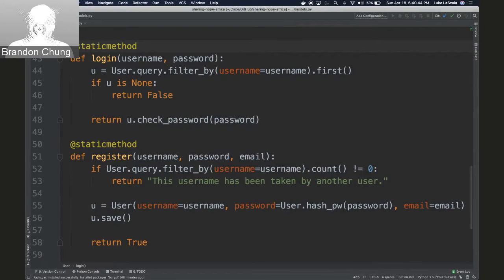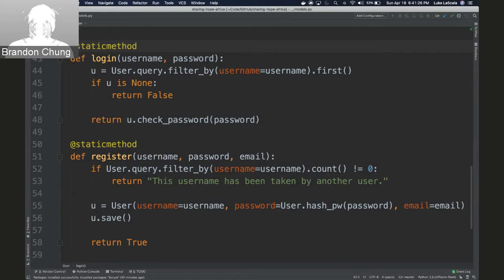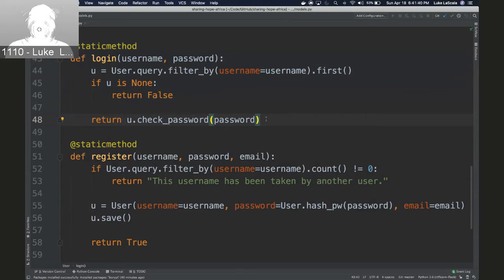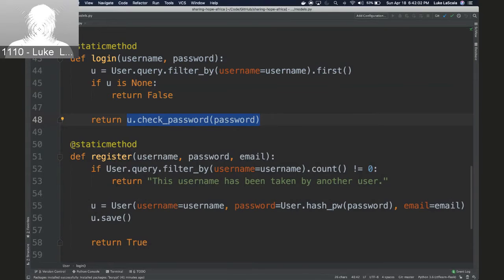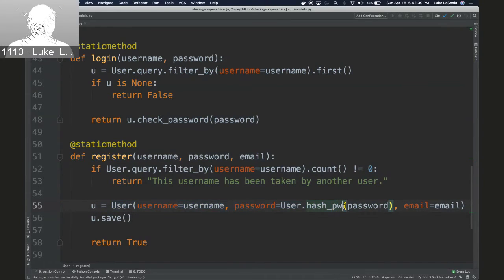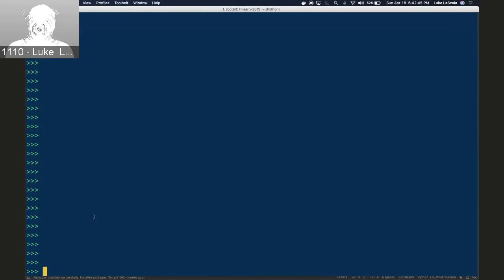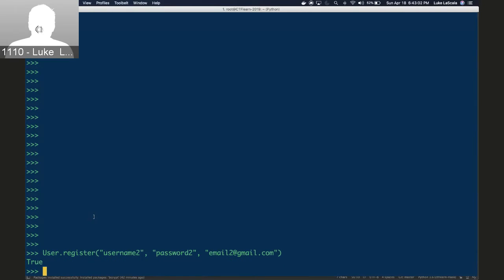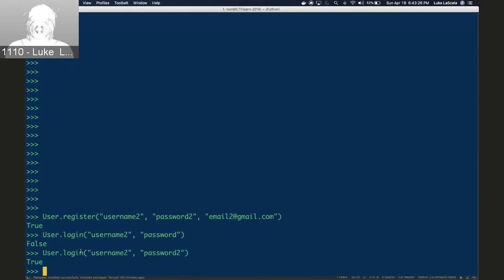Team 1110 Junior Design Code Demo